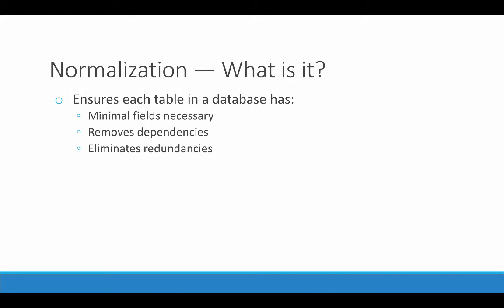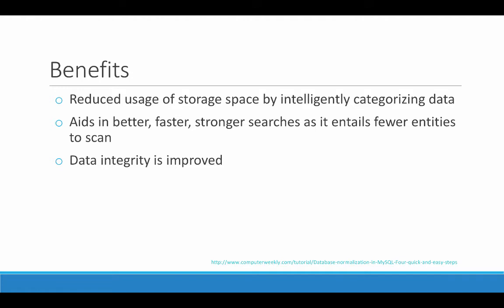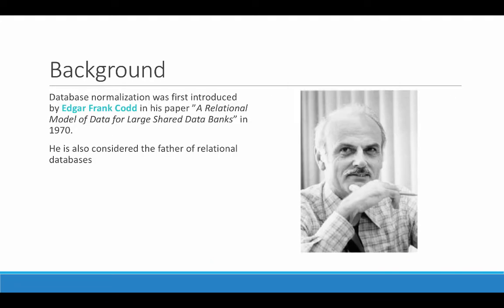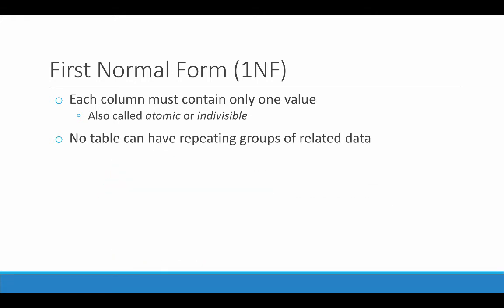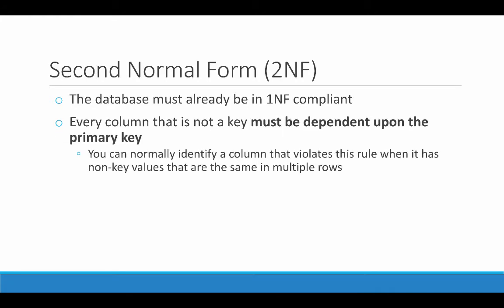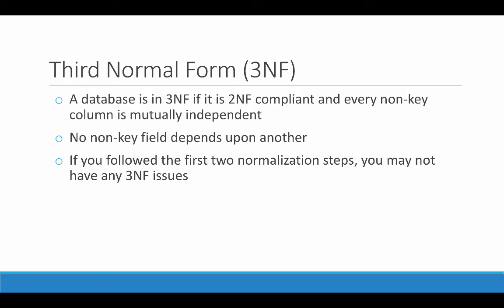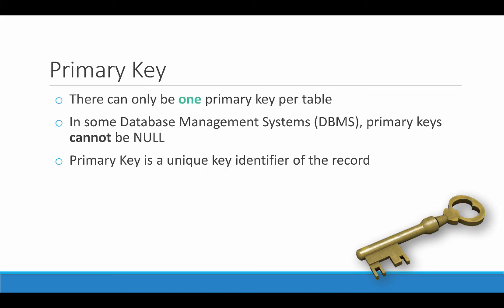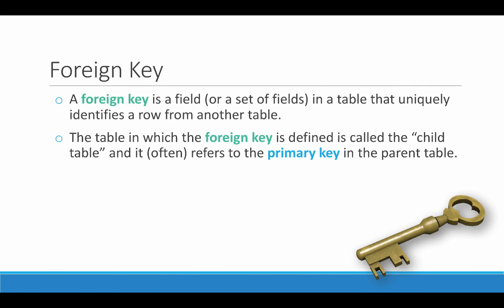DMT475/675 Database Normalization and Keys